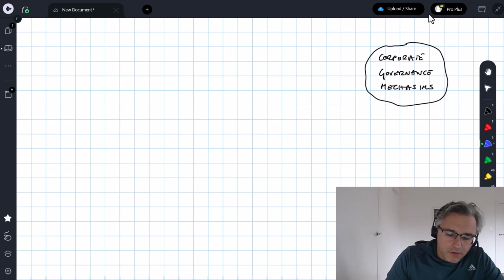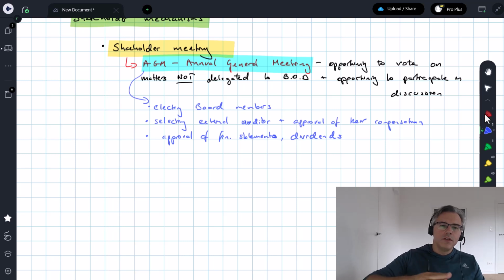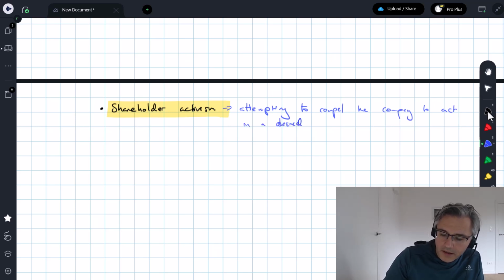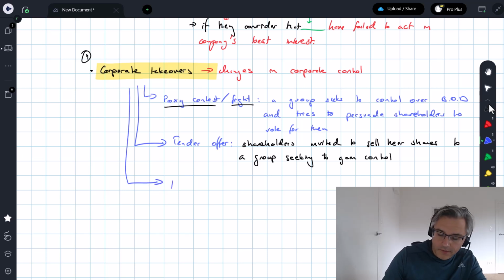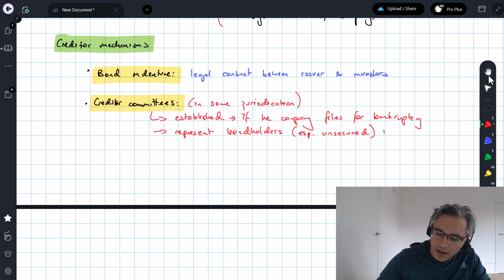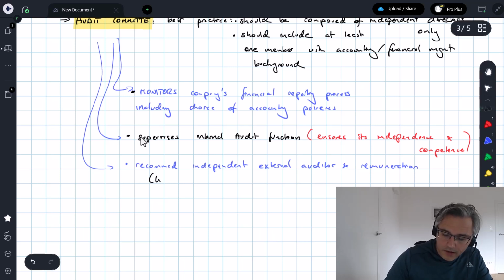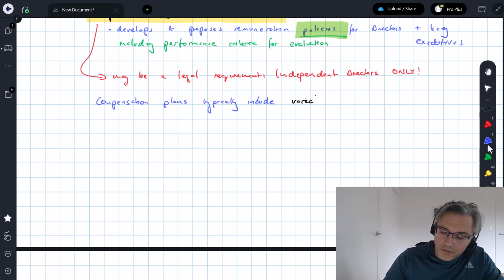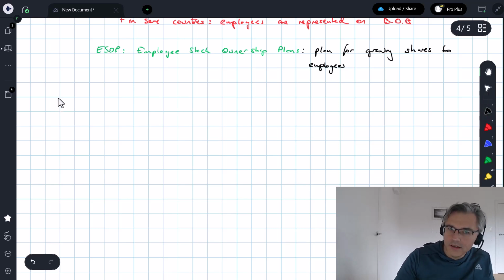Corporate governance mechanisms (for the CFA Level1 exam)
Corporate governance mechanisms (for the CFA Level1 exam) discusses:
- shareholder governance mechanisms, including AGMs. EGMs, shareholder activism, litigation and corporate takeovers,
- creditor mechanisms,
- board and management governance mechanisms, including the audit, nominating and remuneration committees,
- employee governance mechanisms,
- customer and supplier governance mechanisms, as well as
- government governance mechanisms.

This video explores topics covered in Lesson 3, Learning Module 3 of the Corporate Issuers section of the 2026 CFA Level 1 Curriculum

LOS:
- describe corporate governance and mechanisms to manage stakeholder relationships and mitigate associated risks